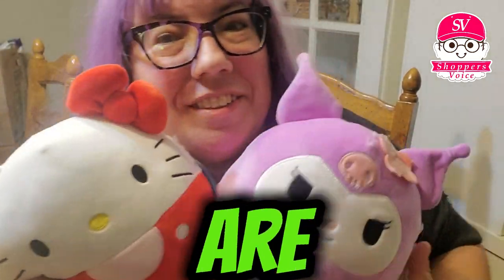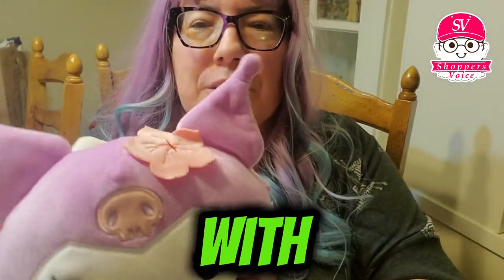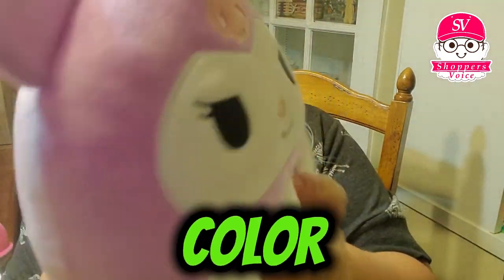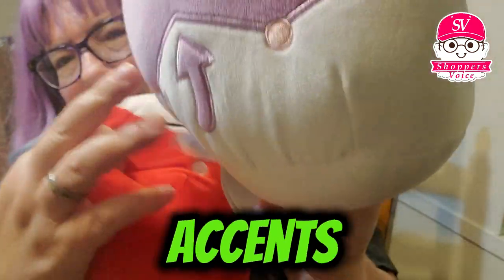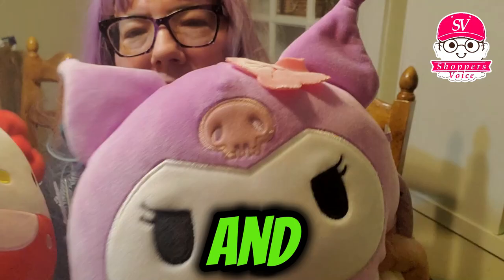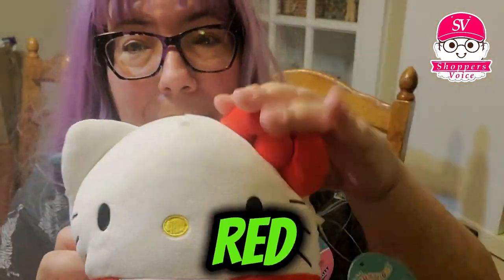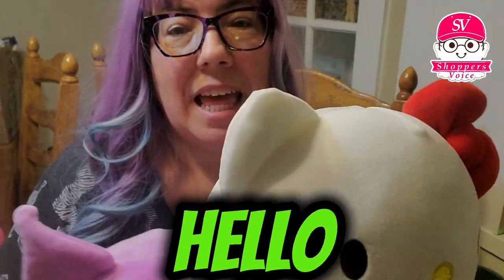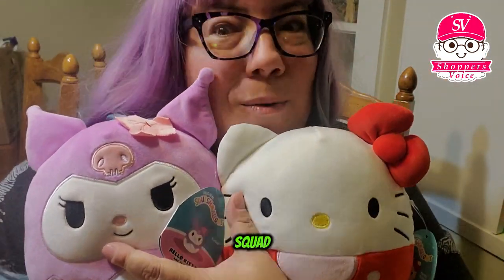Squishmallows Sanrio 8" Hello Kitty in a red bow and purple Kuromi with her hibuscus flower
Welcome to my review of the Squishmallows Sanrio Hello Kitty and Kuromi! In this video, I take a detailed look at these adorable Squishmallows, exploring their design, quality, and ultimate squishiness. If you're a fan of Sanrio characters or love collecting Squishmallows, this review is for you!

These Squishmallows are perfect for both play and display. They make great gifts for Hello Kitty and Kuromi enthusiasts, as well as Squishmallows collectors.

Find yours here:
Hello Kitty

Bienvenidos a mi reseña de los Squishmallows Sanrio Hello Kitty y Kuromi. En este video, examino detalladamente estos adorables Squishmallows, explorando su diseño, calidad y esponjosidad. ¡Si eres fan de los personajes de Sanrio o te encanta coleccionar Squishmallows, esta reseña es para ti!

Estos Squishmallows son perfectos tanto para jugar como para exhibir. Son excelentes regalos para los entusiastas de Hello Kitty y Kuromi, así como para los coleccionistas de Squishmallows.